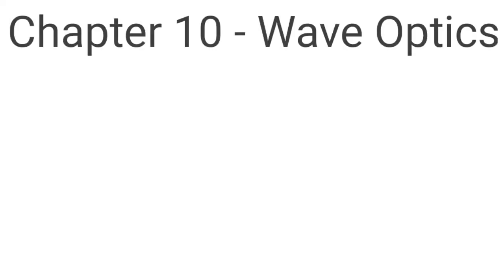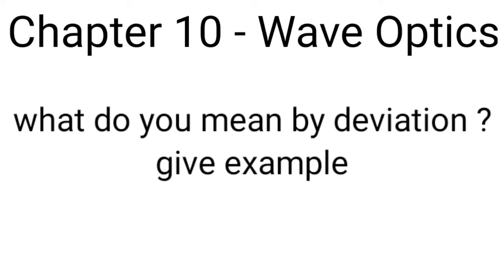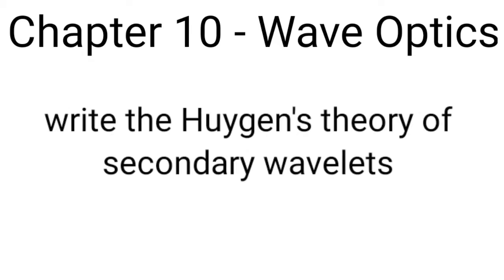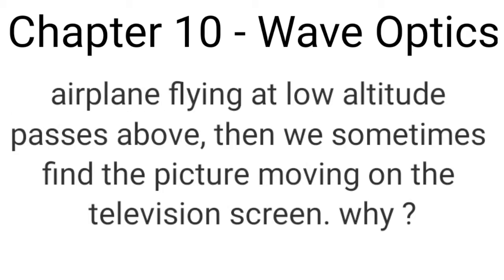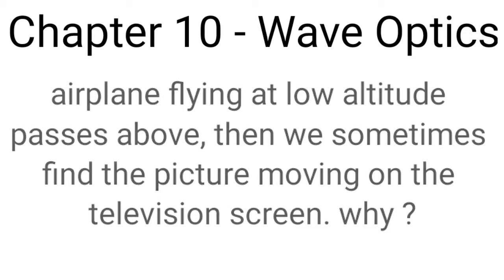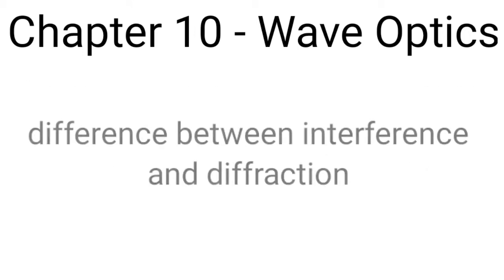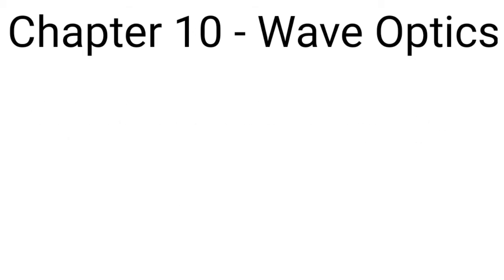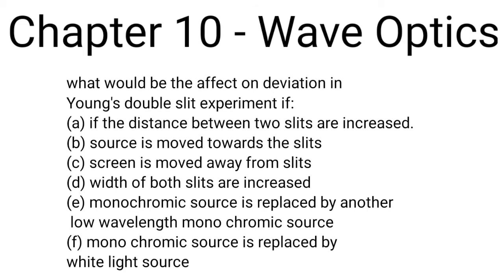wave optics - physics chapter 10 | very important questions | class 12th Physics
Key Areas Covered in this session:

1. very important questions of physics class 12th of mp board